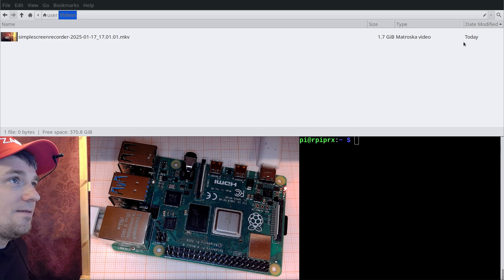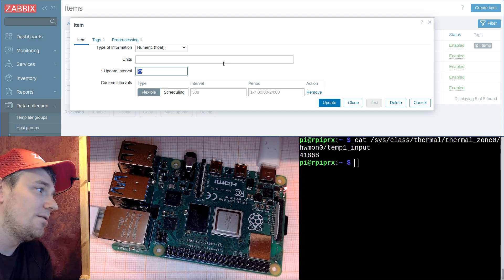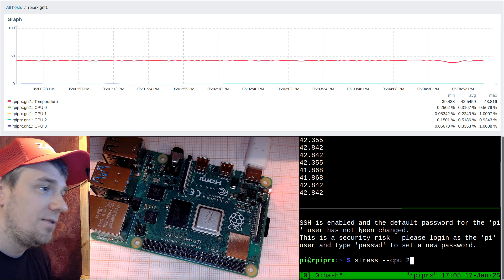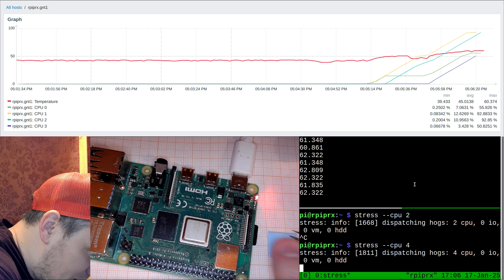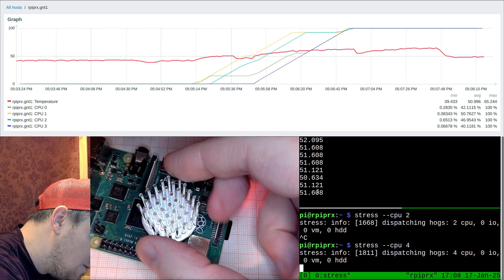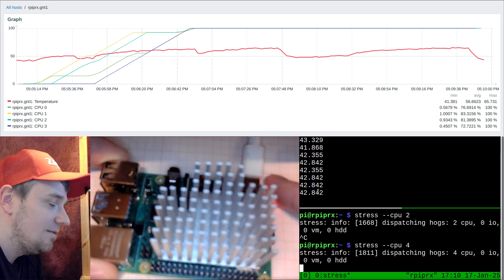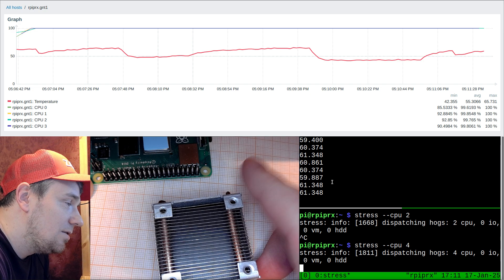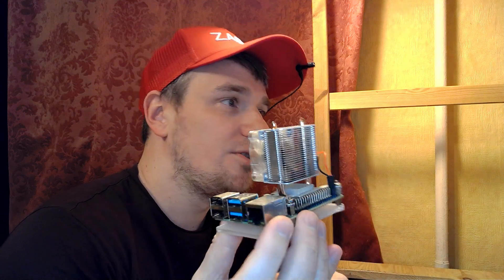Raspberry Pi CPU temperature monitoring with Zabbix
If enjoy content, kindly hit like button

bash one-liner
while true; do awk "{printf \"%.3f\\n\", \$1/1000}" /sys/class/thermal/thermal_zone0/hwmon0/temp1_input; sleep .5; done